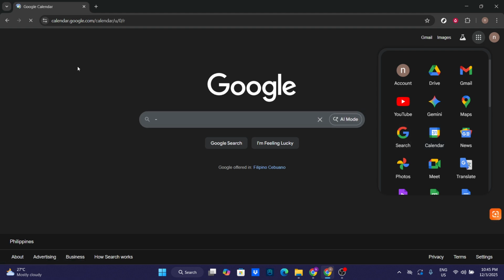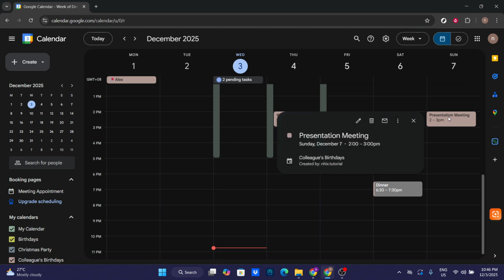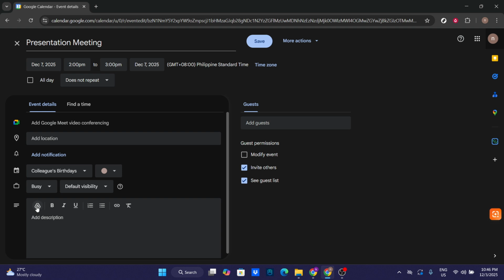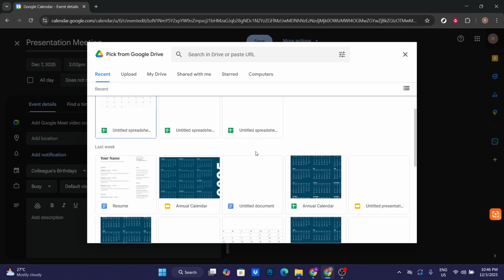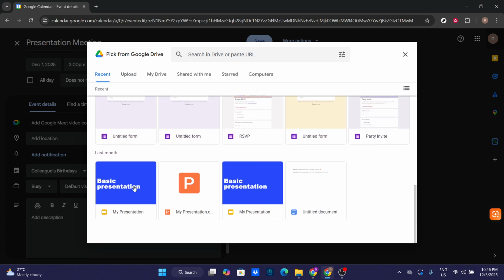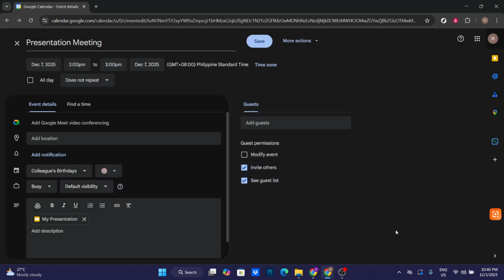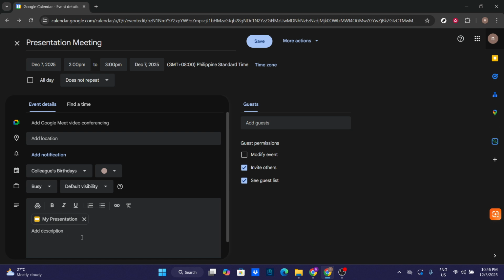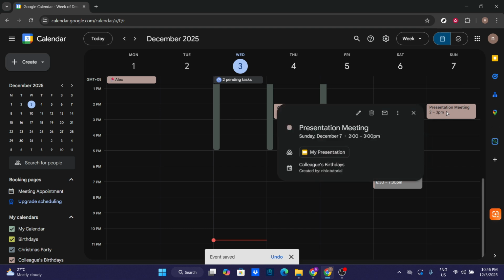How To Send Your Files On Google Calendar 2025 Step by Step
Need to share documents, agendas, or presentations for your next meeting? Learn the simple, step-by-step guide on How To Send Your Files On Google Calendar by attaching them directly from Google Drive! This ensures all attendees have immediate access to the necessary materials for the event.

💡 What You'll Learn in This Video:

The Attachment Process: The exact location within the Google Calendar event creation window to attach files from your Google Drive.

Managing Permissions: The crucial step of correctly setting sharing permissions when attaching files to ensure all guests (internal and external) can view or edit the documents.

Creating a Shared Folder: A best practice tip for organizing all meeting-related files into a single Google Drive folder and linking the folder directly to the calendar event.

2025 Interface Updates: Highlights of any new 2025 interface changes that make attaching and managing files easier within the calendar system.

✅ Perfect for Project Managers, Meeting Organizers, and Team Leads who need an efficient, seamless way to distribute meeting materials to all participants!